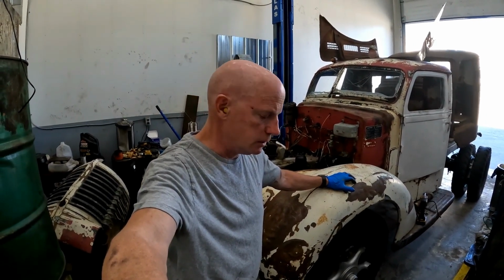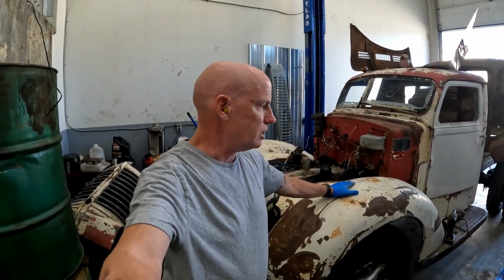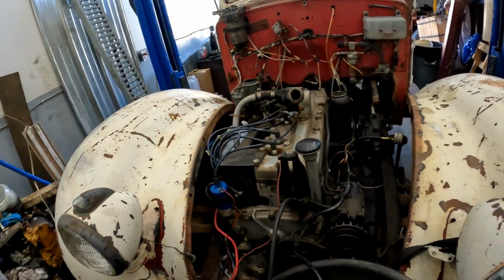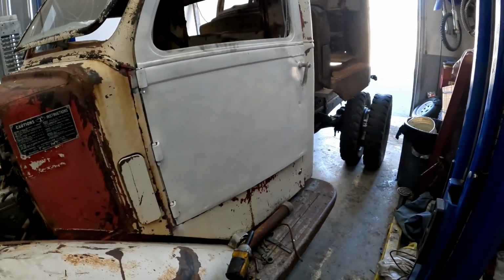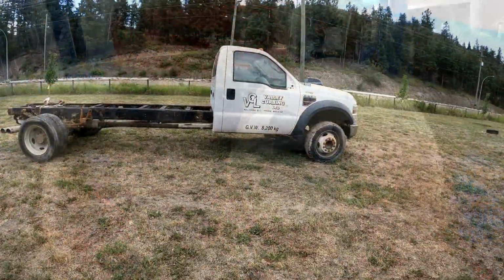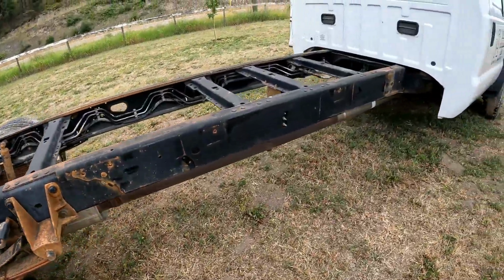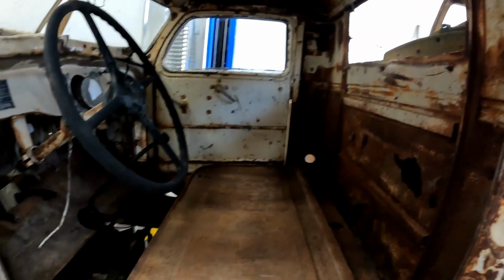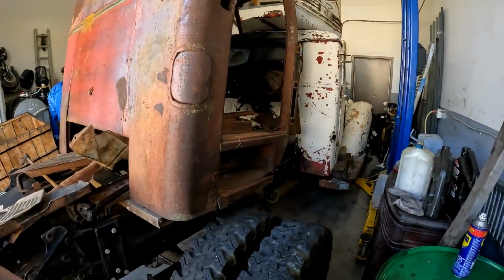Diamond T 509S And New Ford F550 Donor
Another look at the Diamond T and my new 2008 Ford F-550.:)